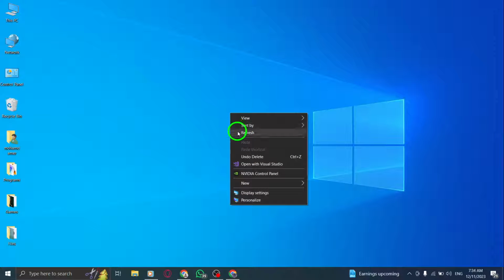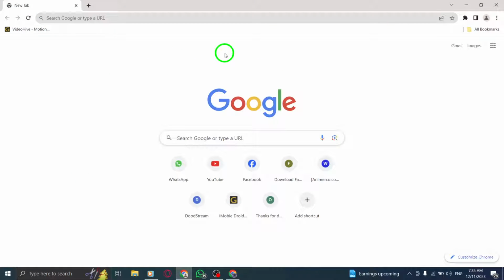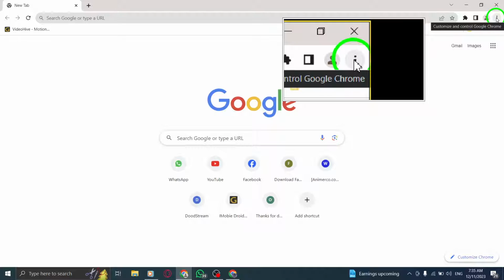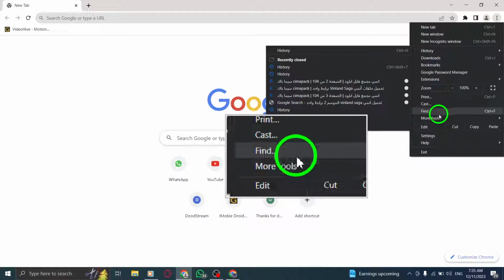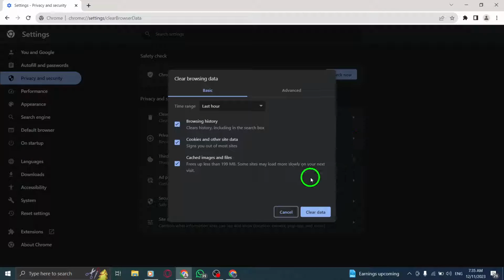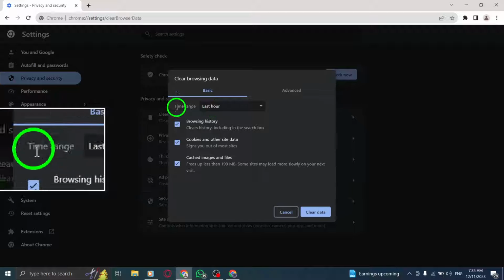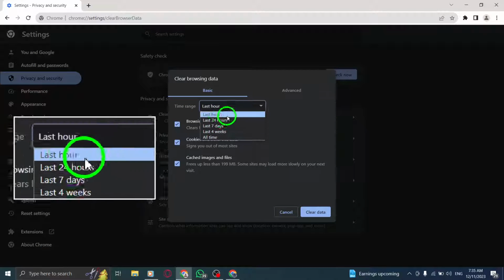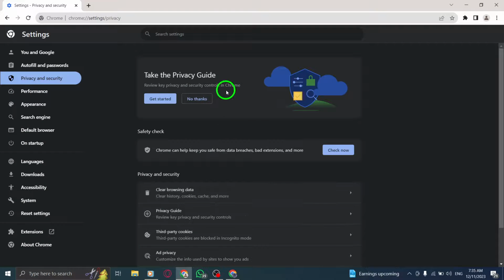How to Select Browsing Data Time Range in Chrome on PC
Learn how to select a browsing data time range in Chrome on your PC with this easy-to-follow tutorial:

1. Open Chrome.
2. At the top right, click more.
3. Hover on More tools.
4. Select Clear browsing data.
5. Click on Time range.

By following these simple steps, you can easily customize the time period for which you want to clear your browsing data in Chrome on your PC. Keep your browsing history organized and maintain your privacy. Watch the video now to master this useful Chrome feature.